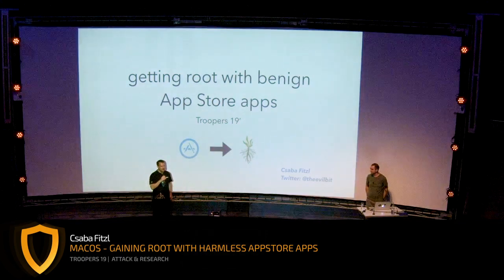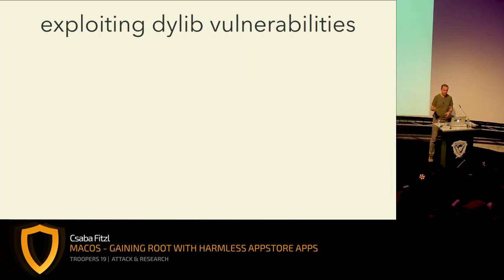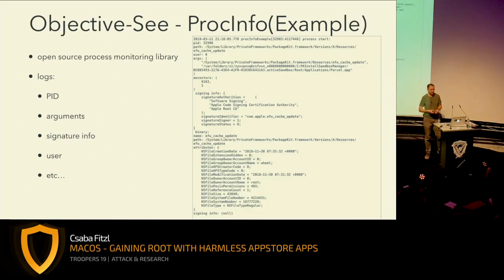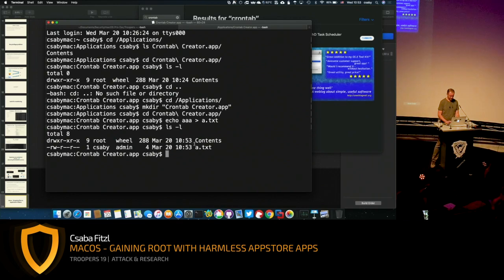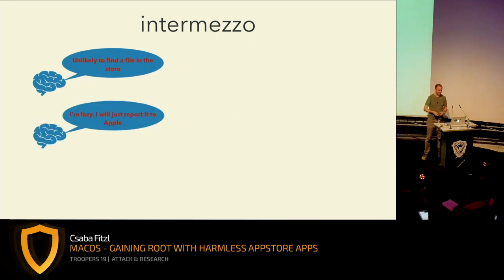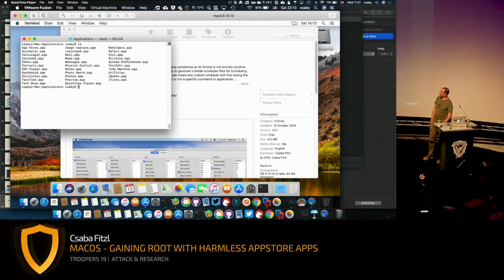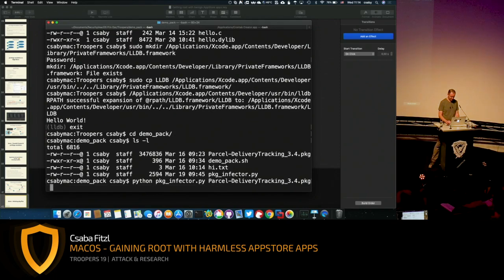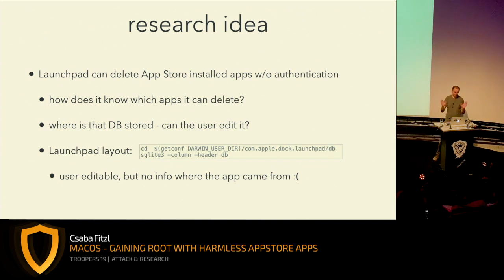TR19: macOS - Gaining root with harmless AppStore apps